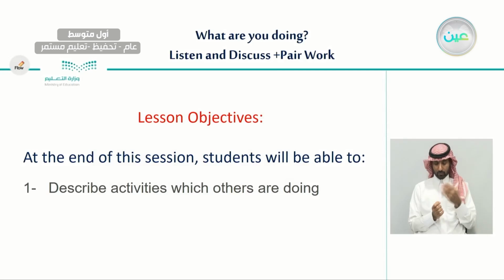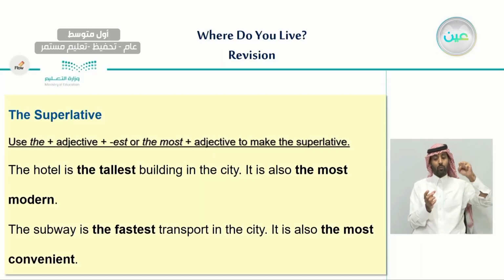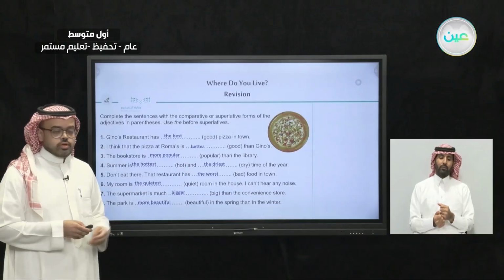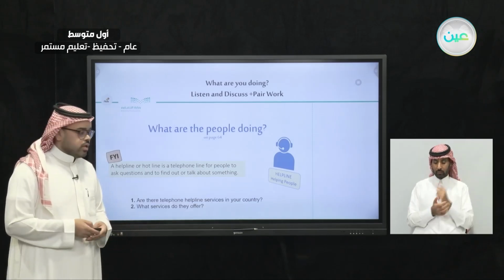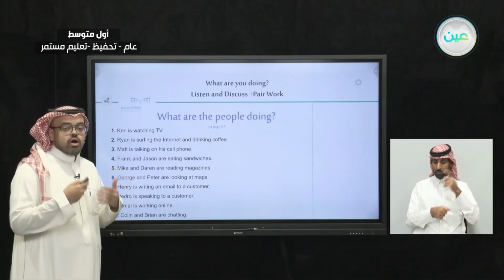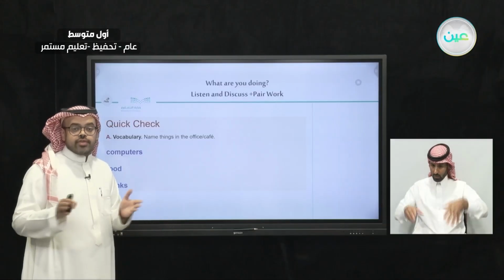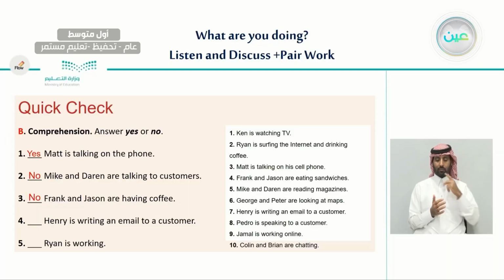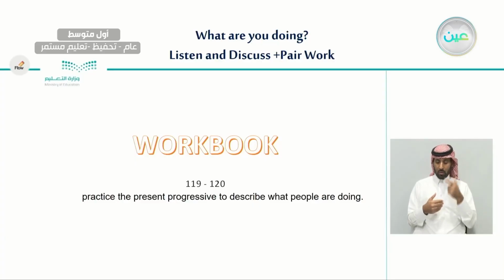" What Are You DoingListen and DiscussPair work - اللغة الإنجليزية - أول متوسط"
الحصة السادسة - الأربعاء - الأسبوع الخامس عشر - أول متوسط01